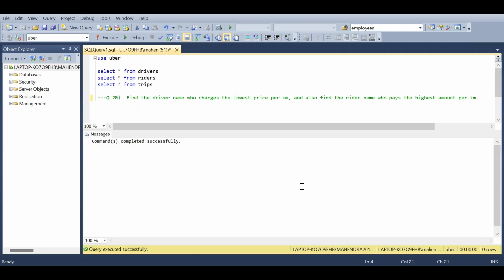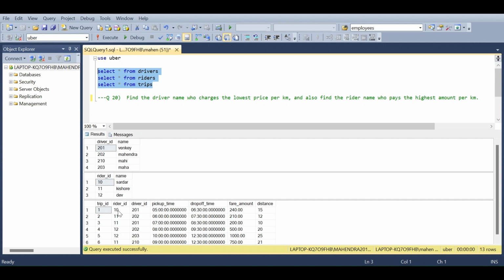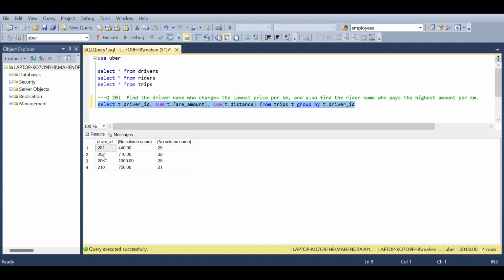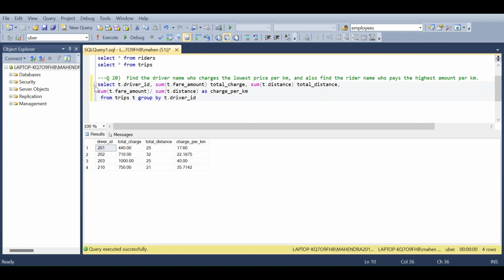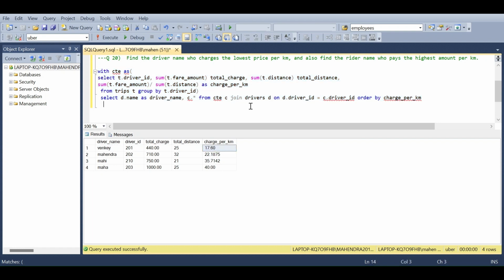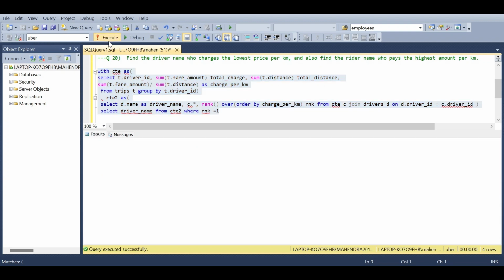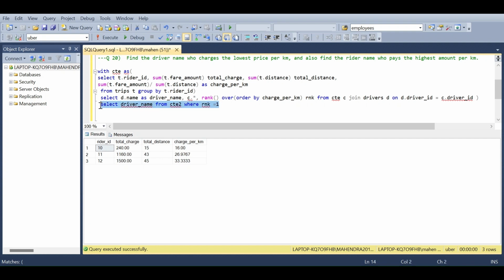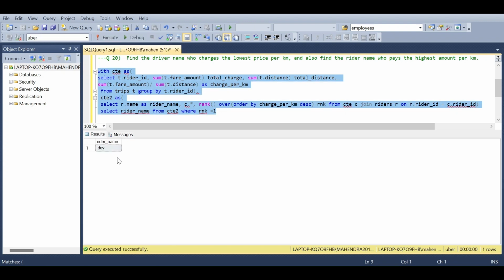SQL Interview Question - Solution (Part - XVI)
Here are table create and insert statements:
create table drivers (driver_id int, name varchar(20))
insert into drivers values (201, 'venkey'), (202, 'mahendra'), (210, 'mahi'),(203, 'maha')

create table riders (rider_id int, name varchar(20))
insert into riders values(10, 'sardar'), (11, 'kishore'),(12, 'dev')

create table trips (trip_id int, rider_id int, driver_id int,pickup_time time, dropoff_time time,fare_amount money, distance int);